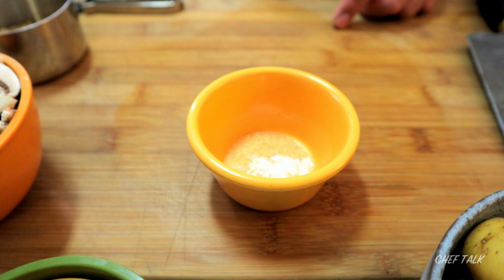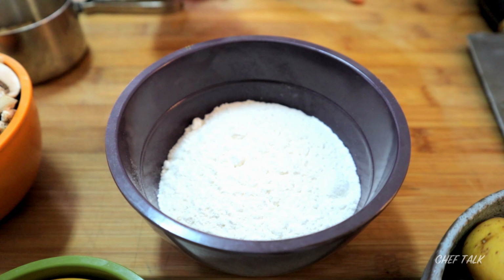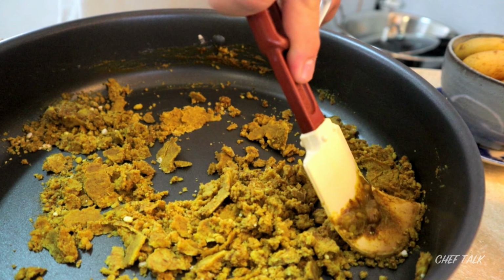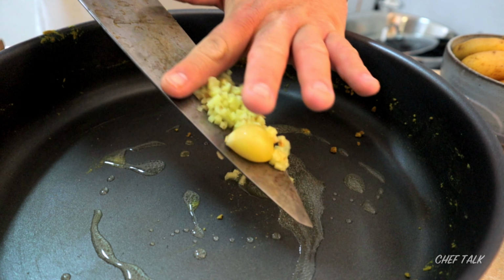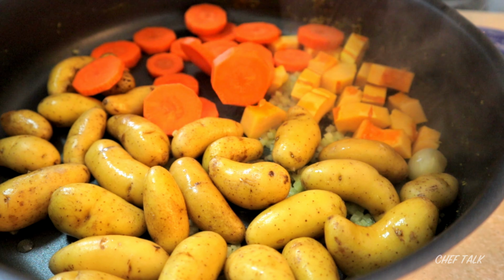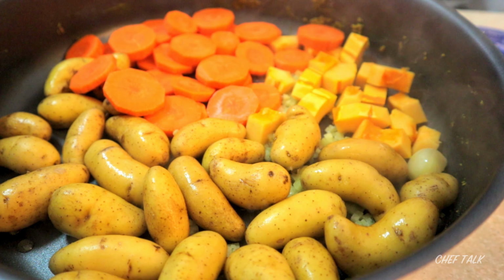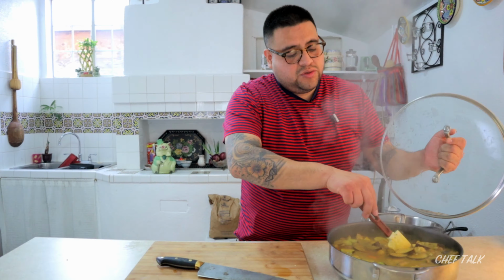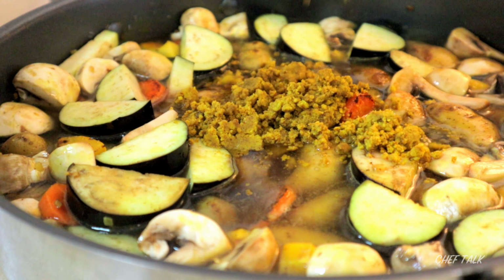Plant Based Japanese Curry - Chef Talk // EP03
Hey Y'all check out this amazing curry recipe! Amazing to prep a-head of time, and can be done in a easy matter.

Ingredients

Roux
Extra Virgin Olive Oil  .5 cup
Curry Powder 3 TBSP
Garlic Powder 1 TBSP
Onion Powder 1 TBSP
AP Flour or Rice Flour 1/4 cup

Vegetables
Chopped Ginger 2 TBSP
1 whole Garlic
1 Whole Large Carrot
half Delicata Squash or Large Yellow Onion
1 LB Small Potatoes
1 Asian Egg Plant

Water 1.5 litters